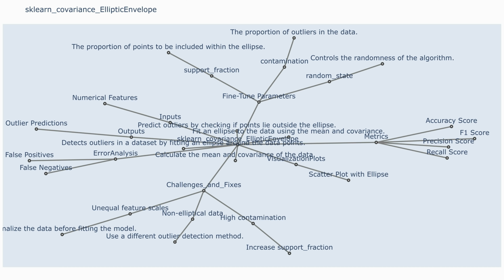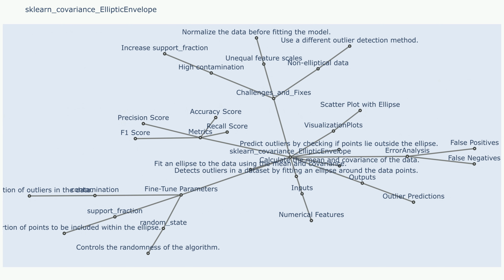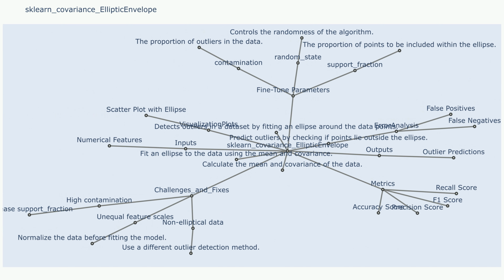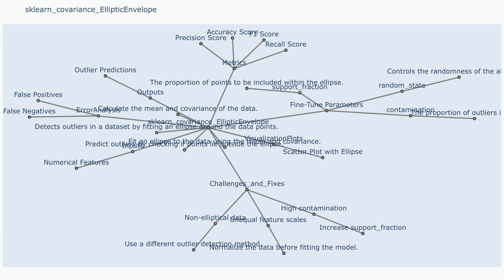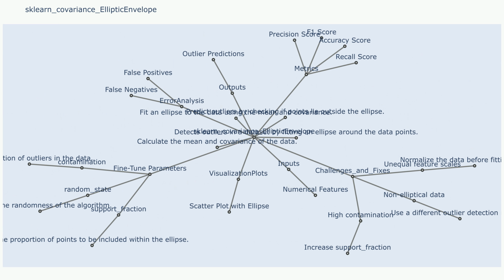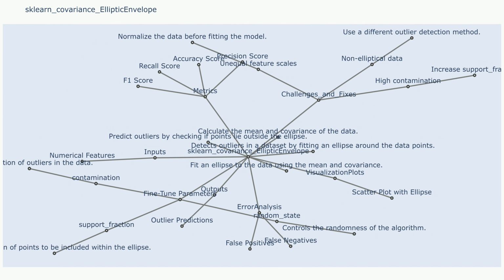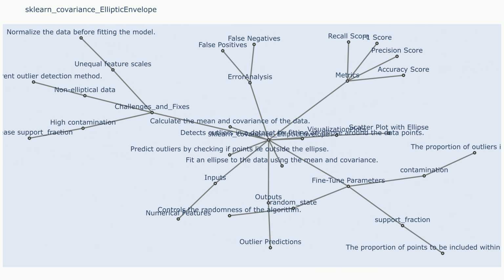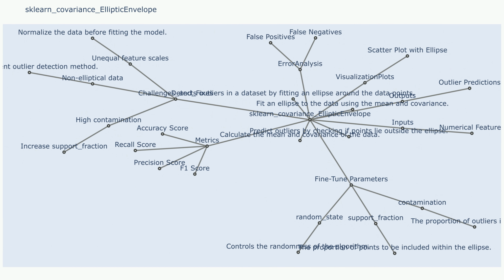52 57 sklearncovarianceEllipticEnvelope Description